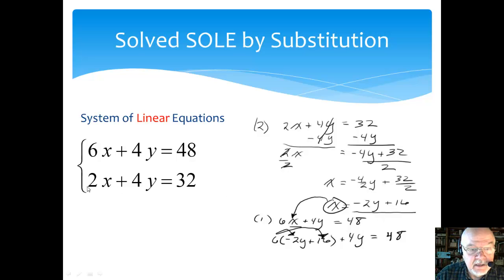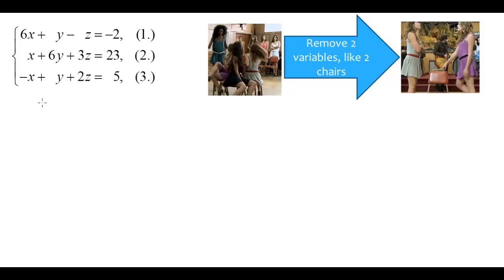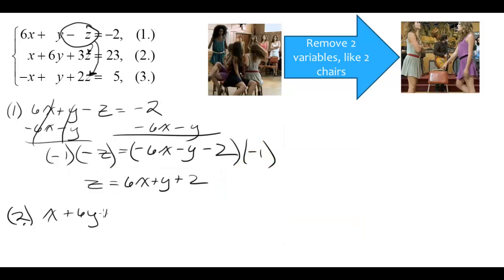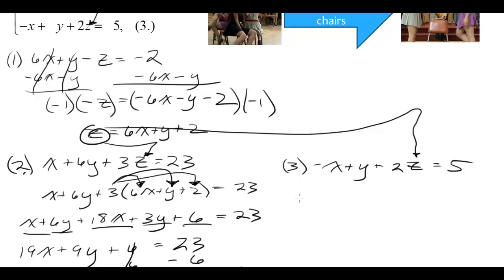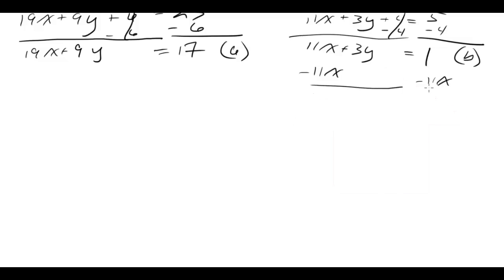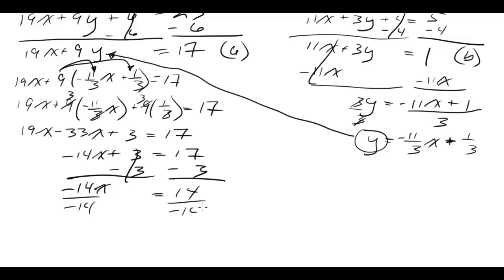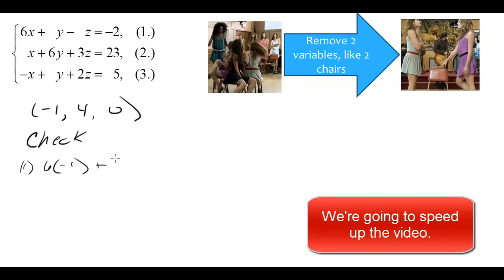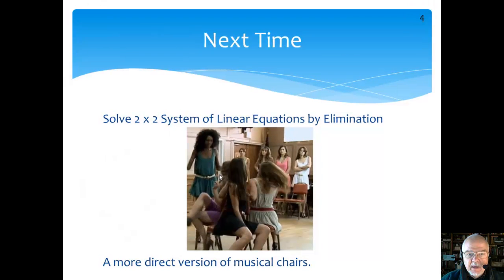Substitution in 3x3 System of Linear Equations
A system of three equations in threee unknows is solved by substitution. The technique is compared to musical chairs.